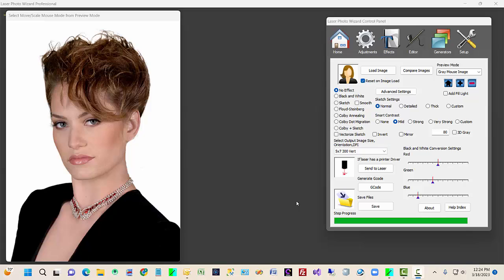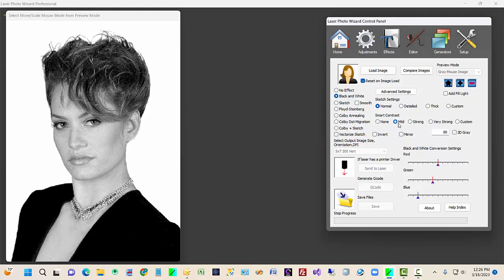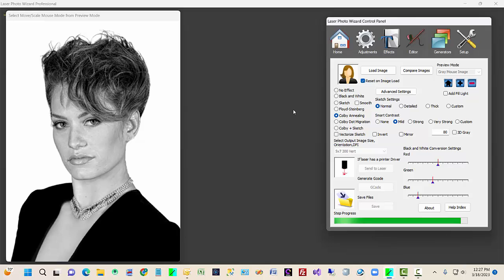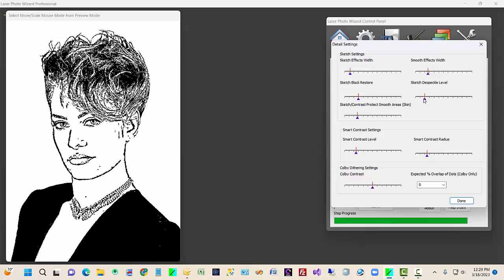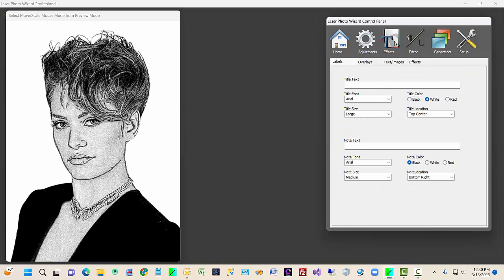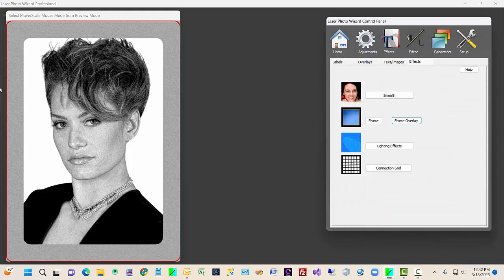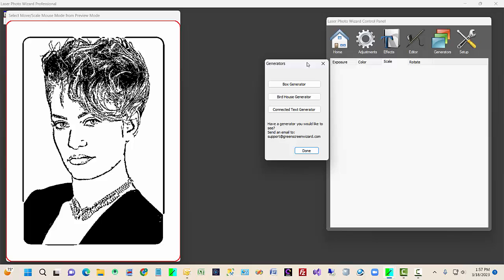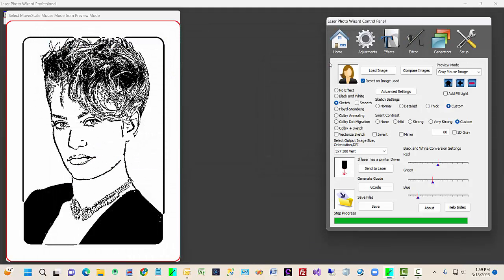Laser Photo Wizard 11 Overview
Laser Photo Wizard has many options to increase the contrast and quality of photos for laser engraving.
It can also turn a photo into a sketch for laser engraving on almost any material.
With a built in editor small problems in the photo can be fixed.
Laser Photo Wizard also has generators that can create a wide variety of Boxes, Bird Houses and Beautiful Connect Text
The new version 11 adds a new dithering option called “Colby Dot Migration” this method increases contrast but still retains smooth areas of the image. Version 11 also improves the sketch method and it improves a method for removing small imperfection in the sketch.
to read details about Laser Photo Wizard.